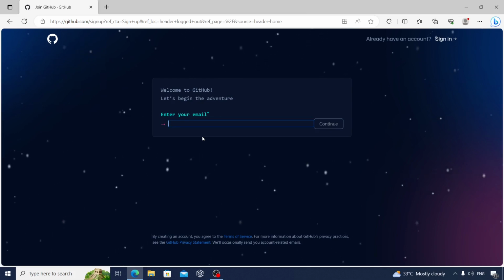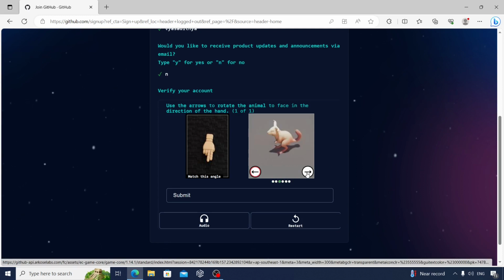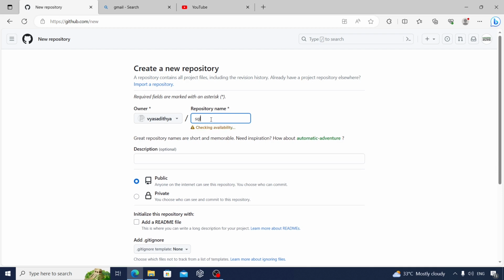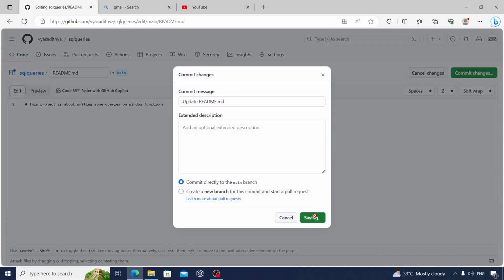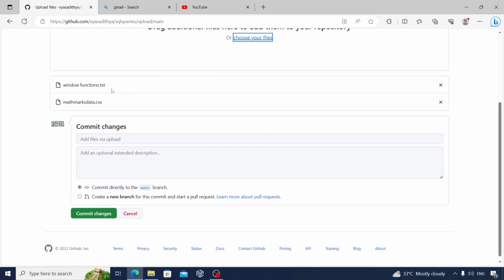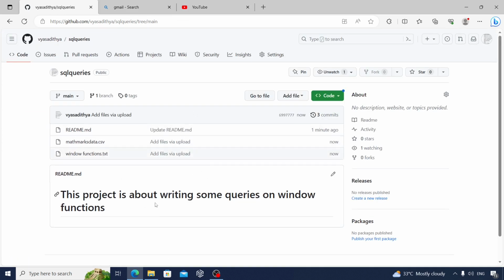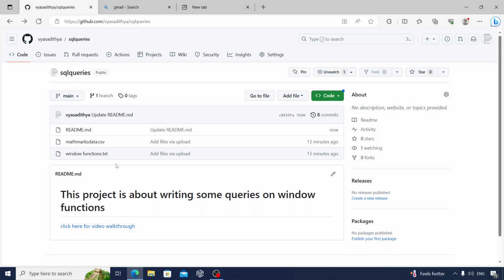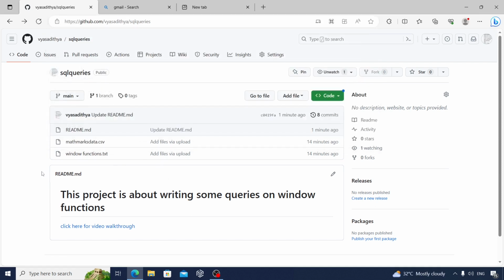How to Showcase your Data Project on GitHub: Step by Step Introduction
In this video, I explain how you can go to github and create your project portfolios showcasing your SQL, Python or Dashboard projects.

⏲️===TimeStamps===⏲️
00:00 Introduction
01:17 Github Profile
01:46 New Project Creation & upload files
04:44 Add an external link to project or dashboard